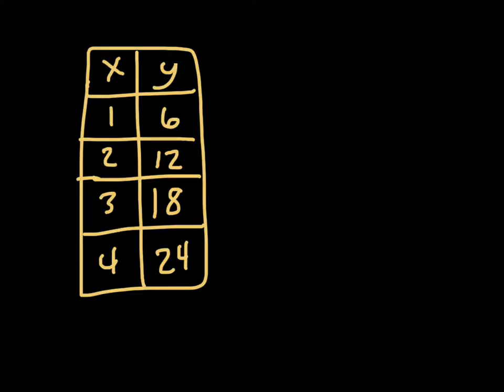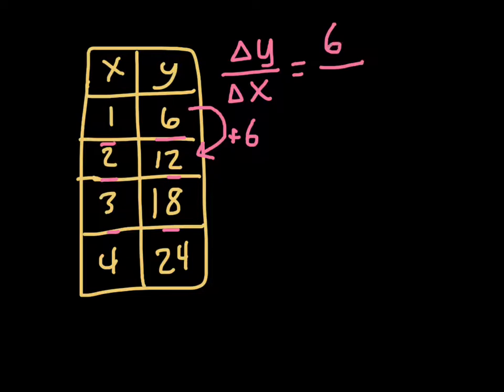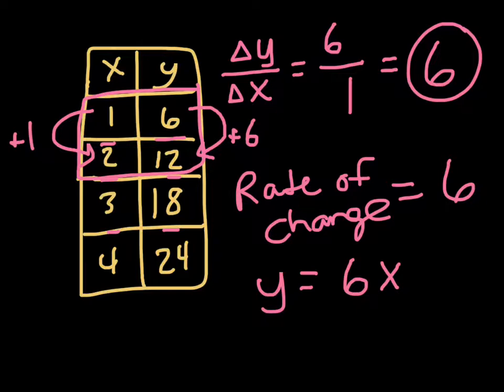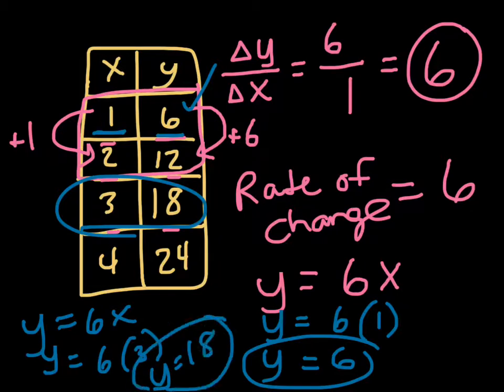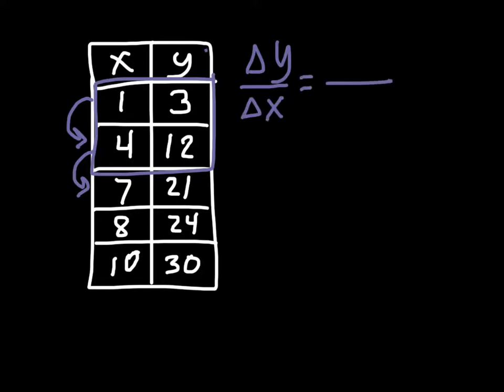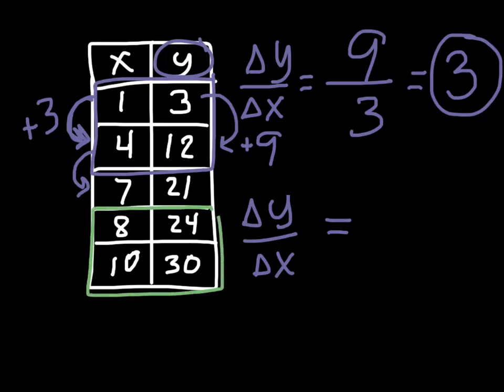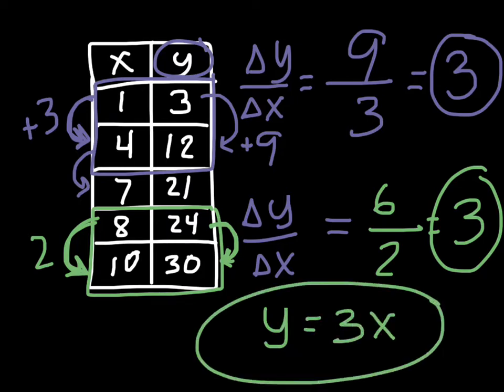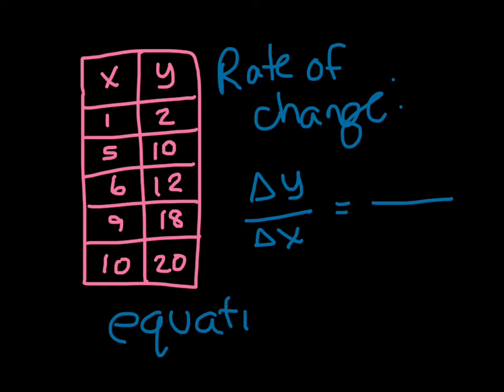03 Rate of change from a table